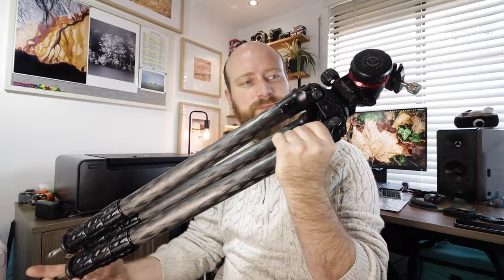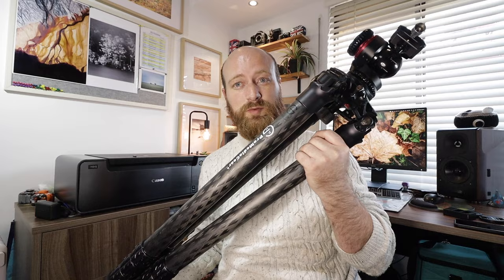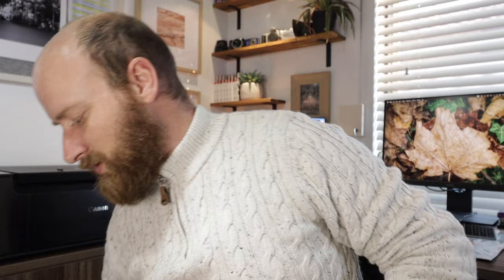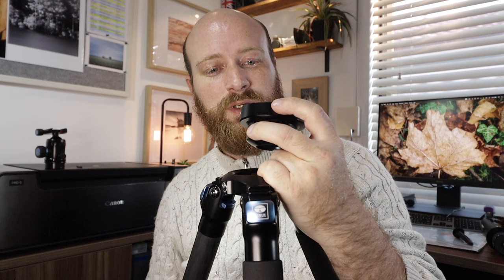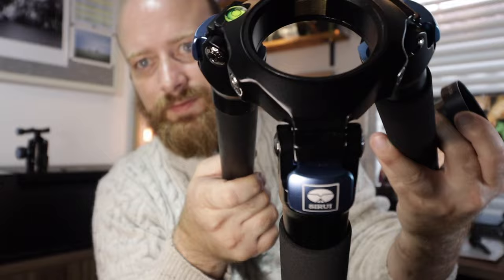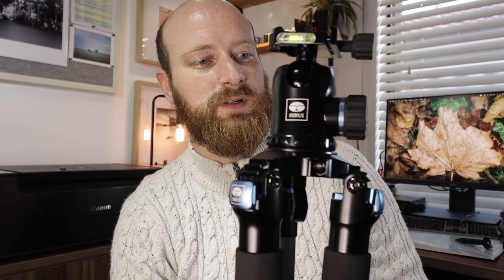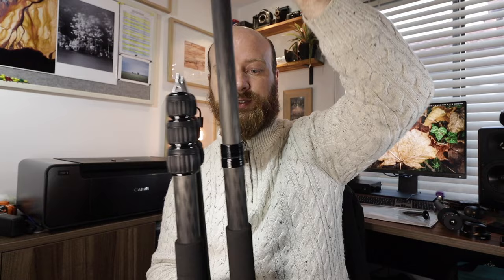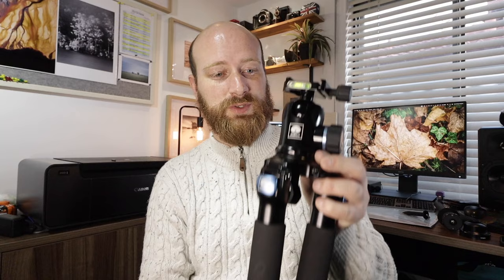The Sirui R-2214X Carbon Fibre Tripod - My First Impressions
In today's video I go over my recent purchase of a new tripod setup that will replace my current tripod setup for the better, making it easier for me to get out and a pleasure to use in the field. This year it has been my mission to really minimise the weight of my setup and I feel it has certainly been achieved thus far. We have saved over 4kg in just the cameras alone and now we have saved almost 1kg in the tripod system, more if I also include my hulk of a tripod.

I sell prints for you to buy. These prints I have a collaboration with Fox Lab Fine Art which are also a friend who I trust to sell my work. The prints are a done on cotton papers and will last a life time with the upmost care and attention so you get the best product you possibly can. All prints are sold as prints only this way you can buy a frame you'll like.

If you're looking to buy, sell or trade any camera gear be sure to check out MPB

On Track Meals also run expeditions around the world so be sure to check that out as well